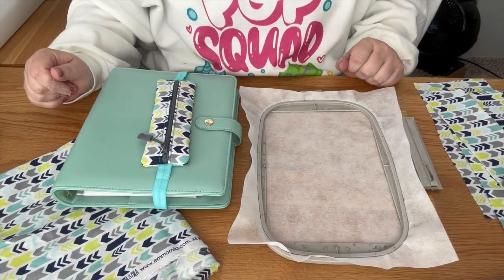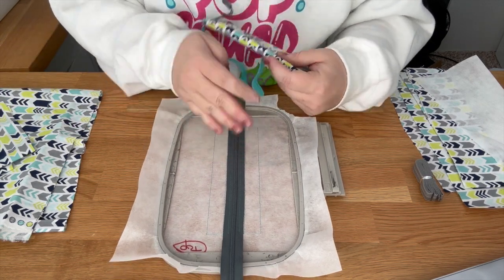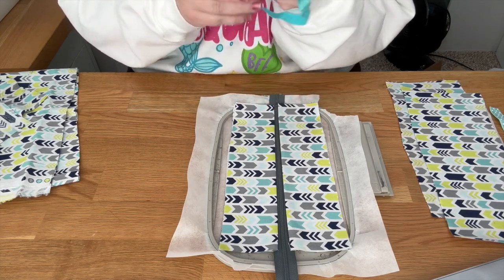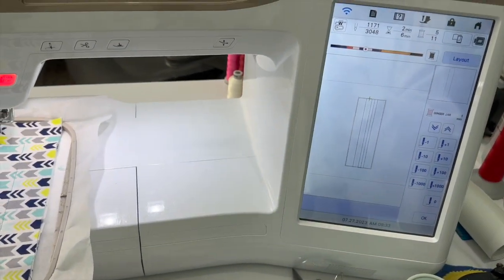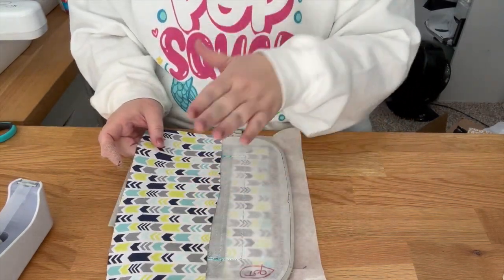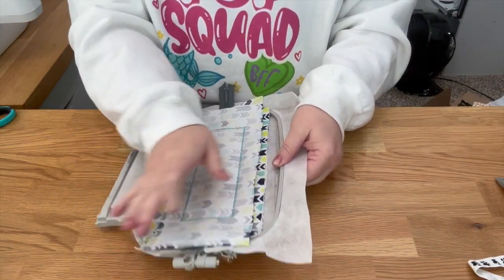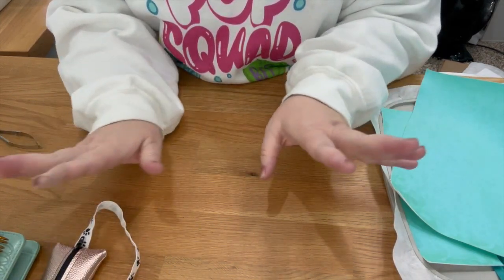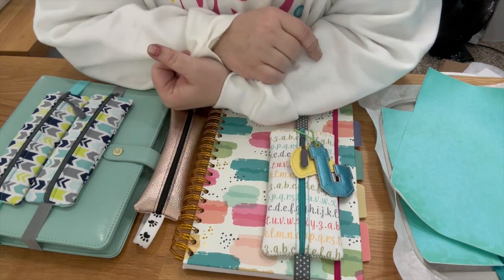In The Hoop: Pen Keeper Zipper Bag - Planner Band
~ GENERAL PRODUCTS I USE! ~

Round Birch Disc 1.5 to 2.5 inches:

WOOL IRONING MAT I USE:
Wool Pressing Mat

1/4 ELASTIC BAND:
White 200 Yards

Stabilizer:
5x7 Hoop Tear Away
7x12 Hoop Tear Away
5x7 Hoop Cut Away

DIFFERENT SCISSORS I USE:
Small Straight
Teal Heavy Duty
Kaijirushi Heavy Duty

KAM SNAP STARTER SETS:

RIVET SET:

Fabric Glue:

Fabric Fuse Tape:

Surgical Tape:

Star Sequins:

Mixed Sequins:

WONDER CLIPS:

LOBSTER CLASPS:
3/4 Inch D Ring
1 Inch D Ring
Colored claw Clasp
Black claw clasp
Plastic Clasp

Save 10% at ZIPIT on Etsy with code: POP10

Software I use Embrilliance Essentials:

Mini Composition Notebooks:

EYELET SETTER:

3/16 EYELETS:
3/16" Metal Eyelets
3/16" Metal Eyelets Colored

MINI QUILT STANDS:
Size I Use

ZIPPER PULL CORD EXTENDER: